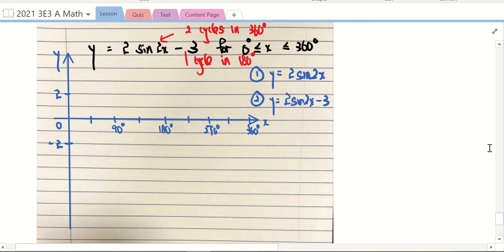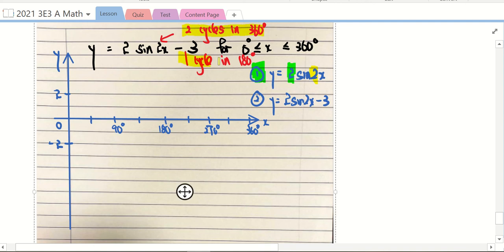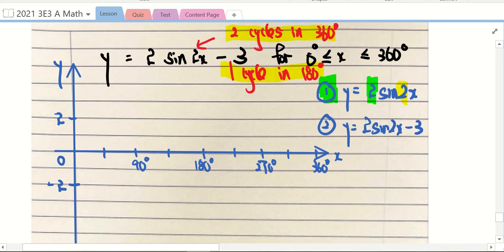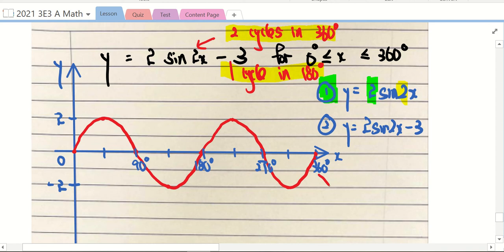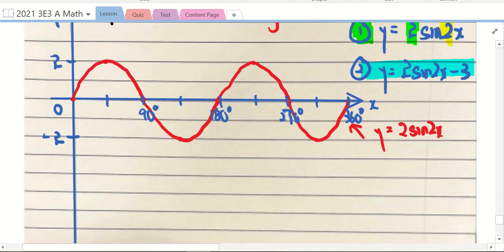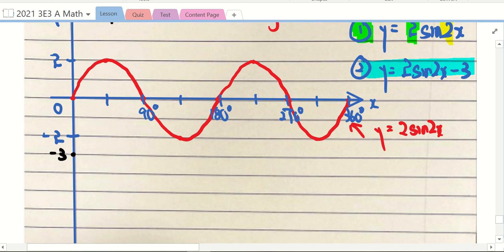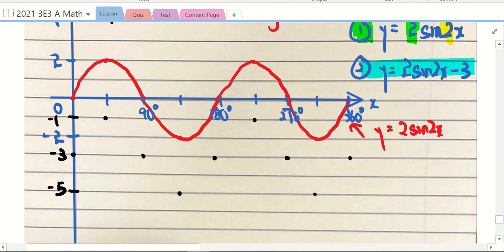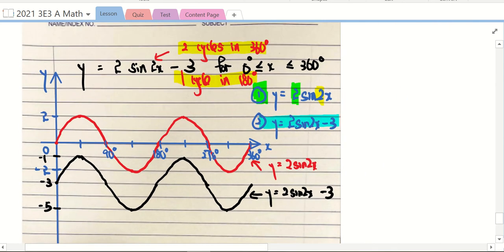AM Trigo Graph 3